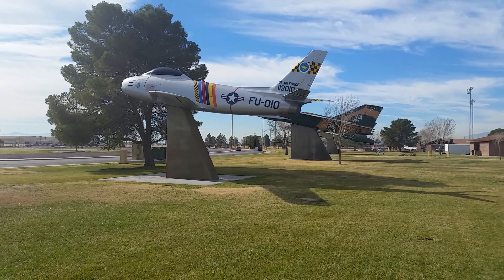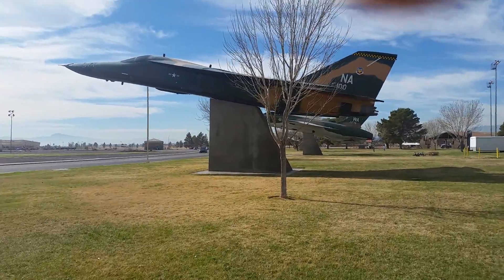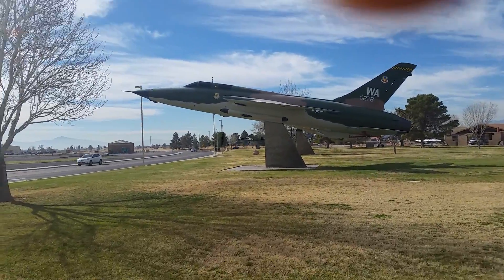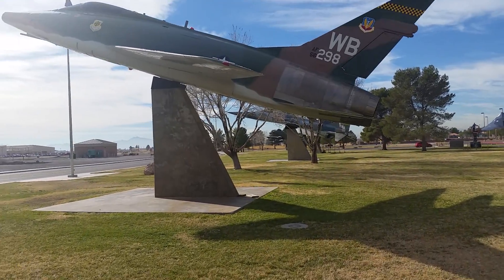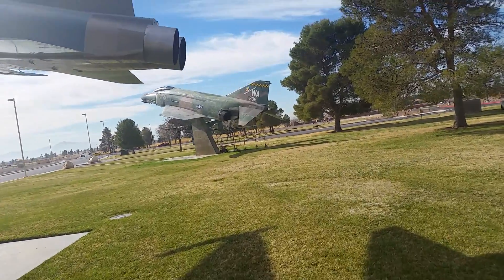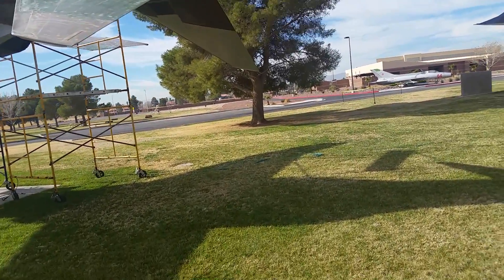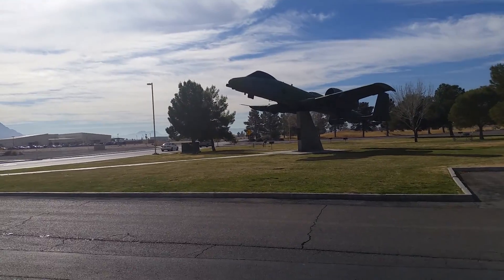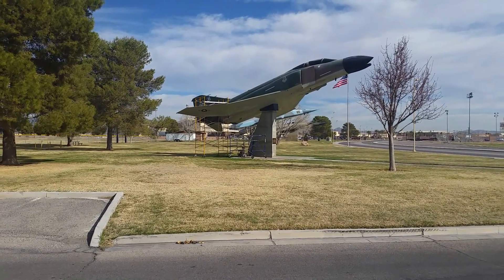Freedom Park Feb 6, 2015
Aircraft on display at Nellis AFB